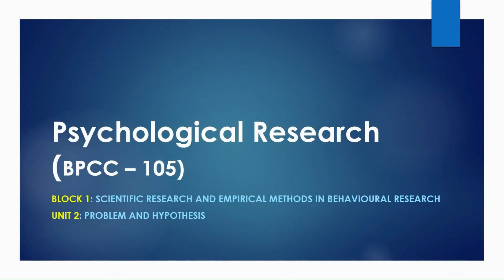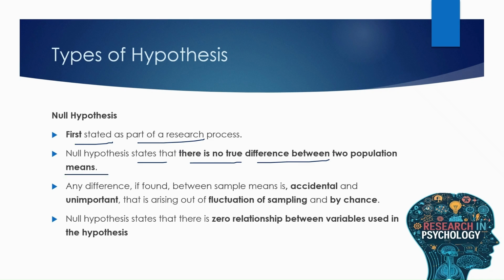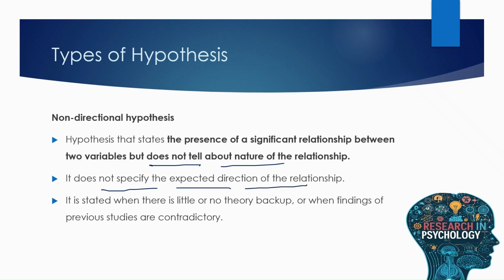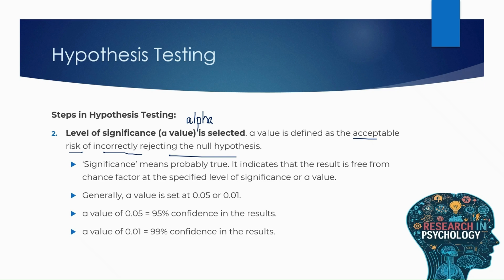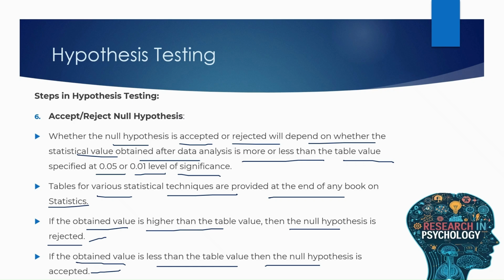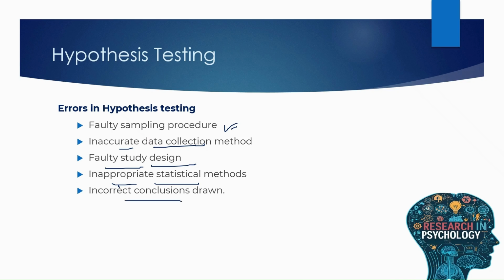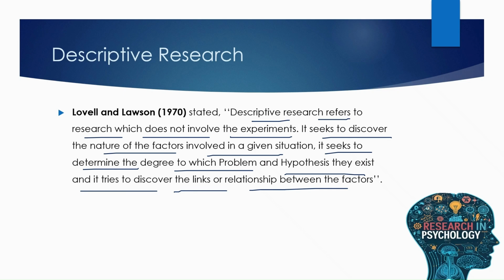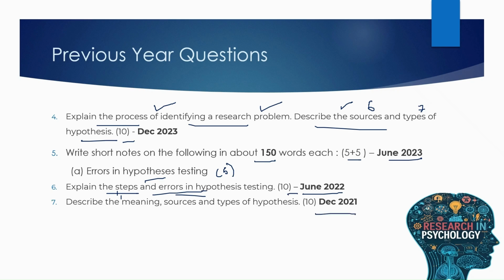BPCC 105 | Hypothesis | Block 1, Unit 2 | BA 2nd Year Psychology (IGNOU)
Welcome to this foundational video on Hypothesis and Hypothesis Testing, designed especially for BA 2nd Year Psychology students enrolled in BPCC 105 (Psychological Research) under IGNOU and similar distance education programs.

🧠 In this video, you’ll understand:
✔️What is a hypothesis in psychological research?
✔️The difference between null and alternative hypotheses
✔️Types of hypotheses (directional & non-directional)
✔️p-values, significance levels, and decision-making
✔️Descriptive Statistics

🔬 This video sets the groundwork for understanding statistical analysis and research design—a key component of your BPCC 108 practical and theory exams.

🎯 Ideal for:
✔️Psychology undergraduates studying research methodology
✔️Students preparing for BPCC 105 assignments, projects, or exams
✔️Anyone new to quantitative psychological research

✨ Clear explanations + relatable examples = a confident understanding of how psychological hypotheses are formed, tested, and interpreted.